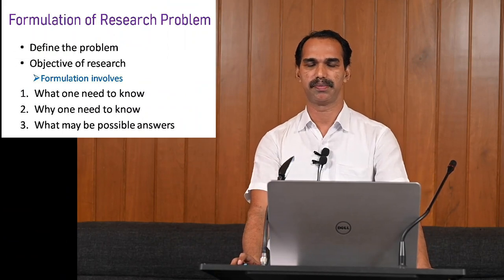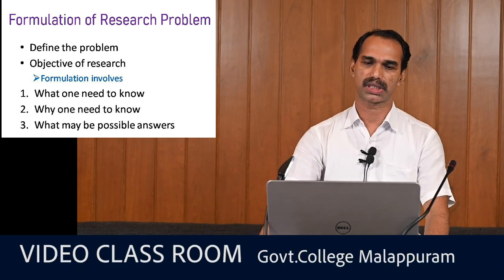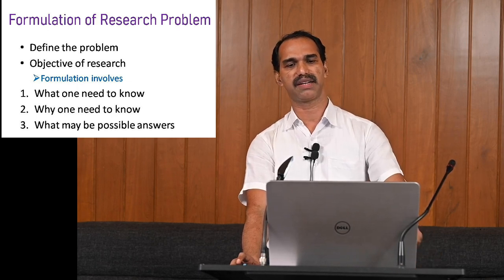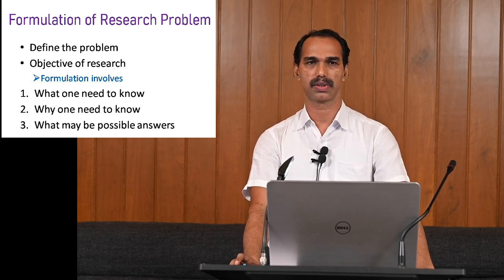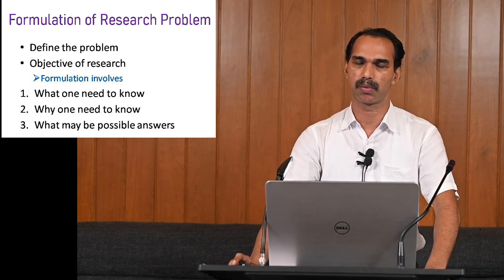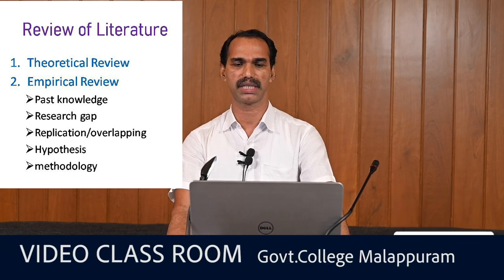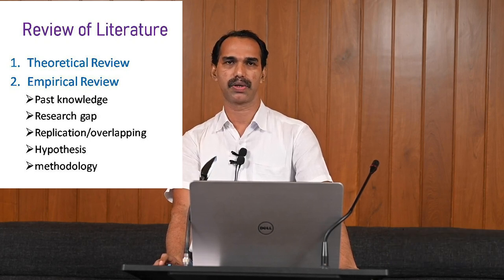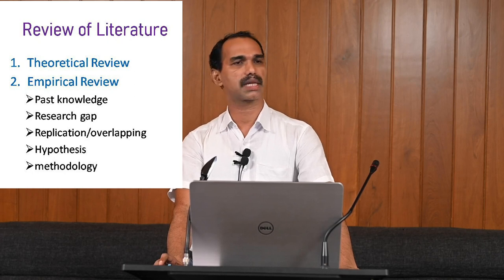VIdeo Class Room Economics HYDERALI .K Government college malappuram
Research Process